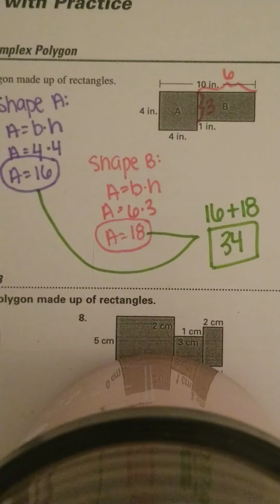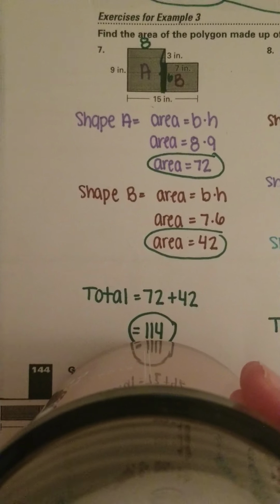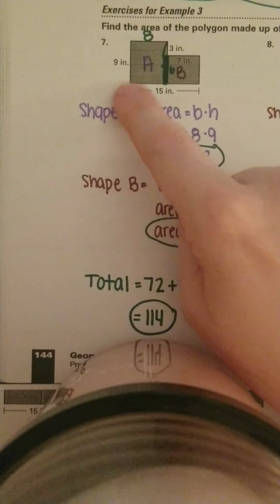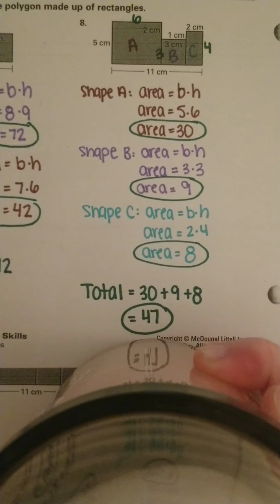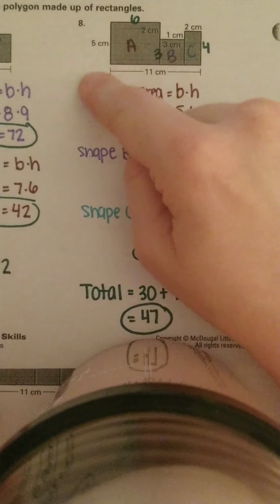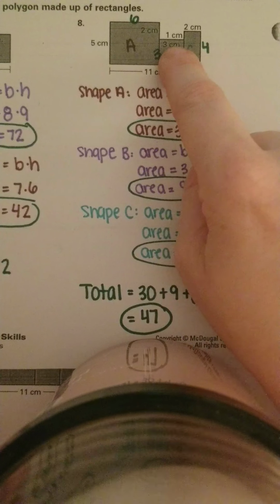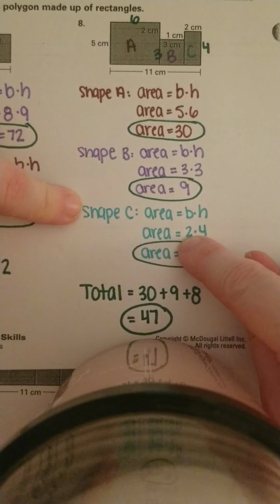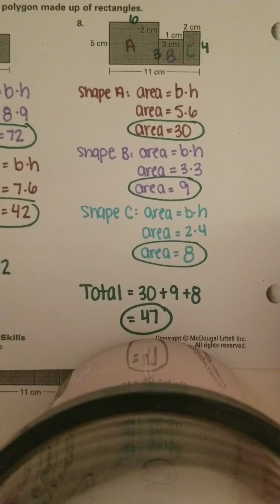Geometry AB Week 3 Example 3